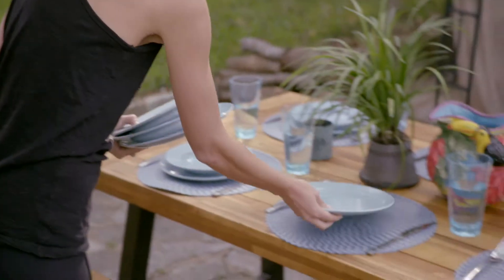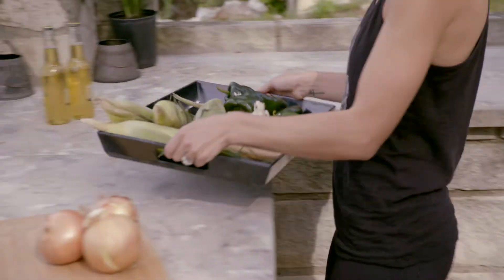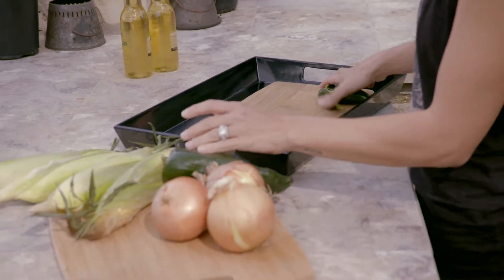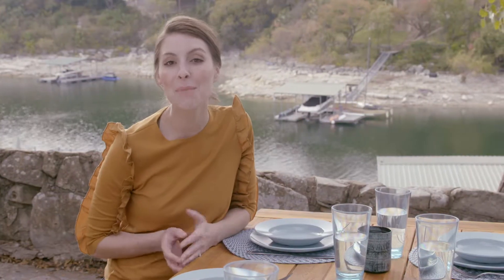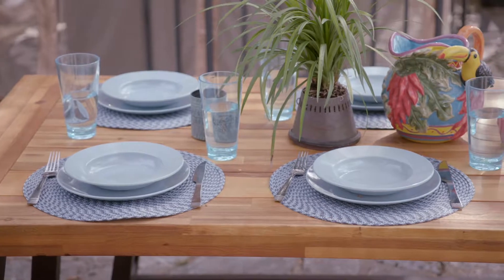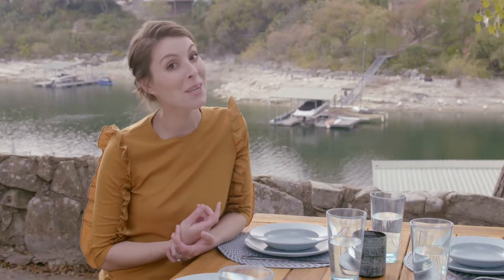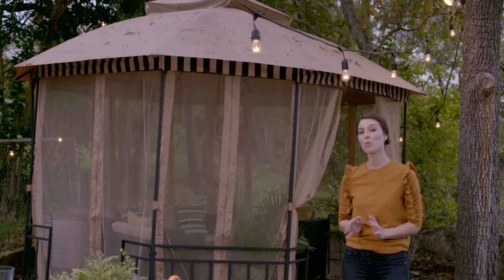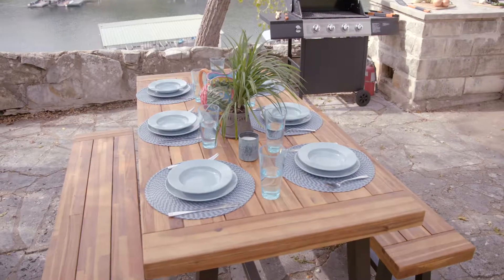Vacation Rental Potential - Vacations by Design Lake Travis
Who's ready for patio dining?

Holly Baker​ shares her favorite outdoor dining tips so you're prepared for those warmer days!